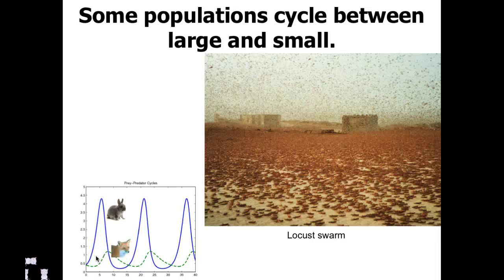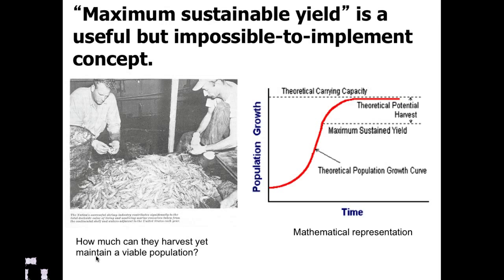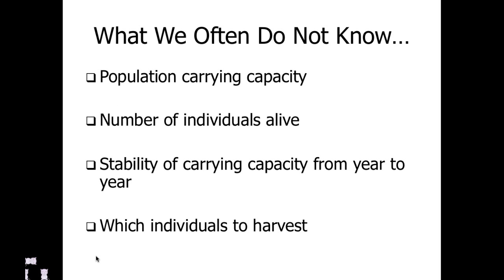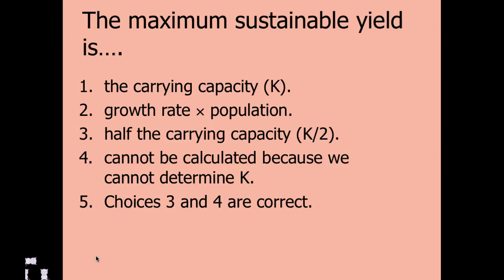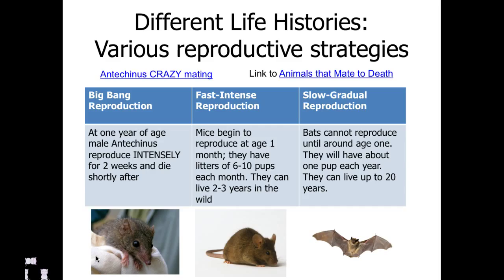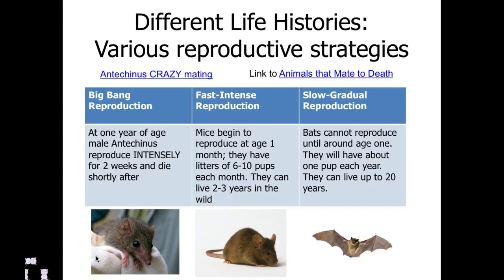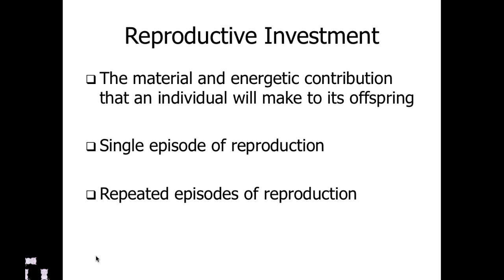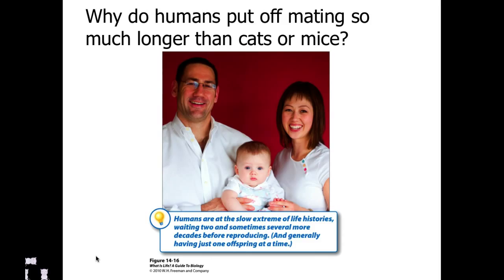Population Ecology Pt2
Part 2 of the slide show on Population Ecology.